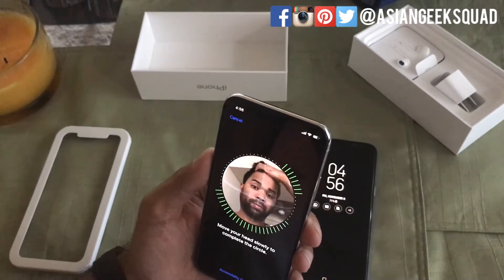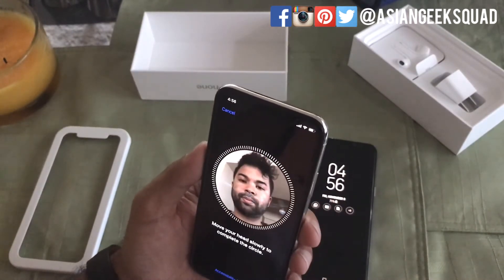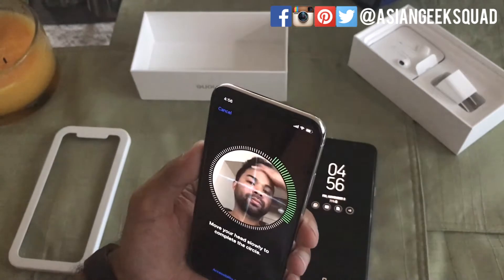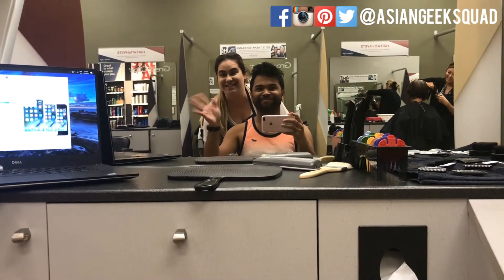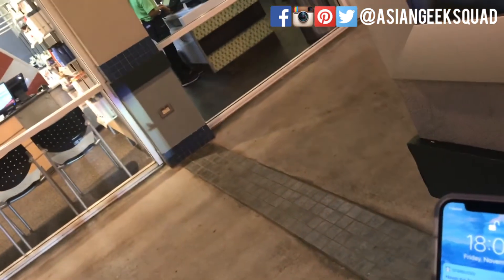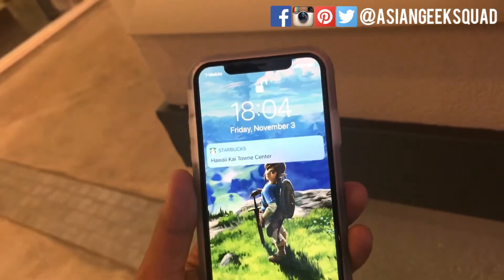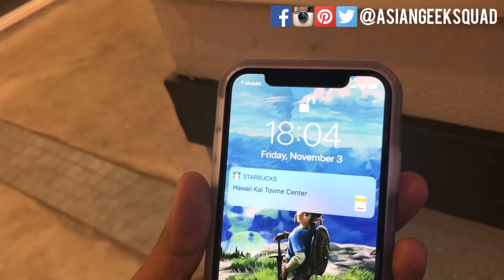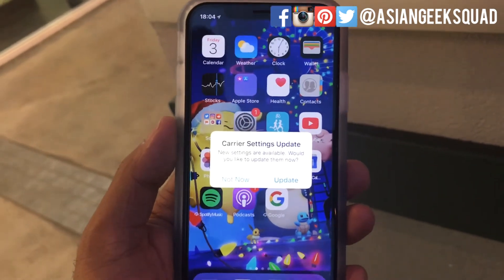iPhone X - Does Face ID work after a haircut and shave?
Aloha everyone,

We've a videos out there trying to throw off Face ID, but we wanted to something a little more realistic.  Can Face ID recognize after a shave and a haircut?